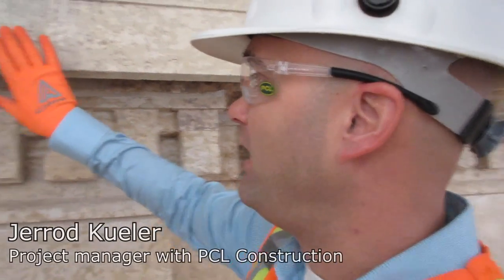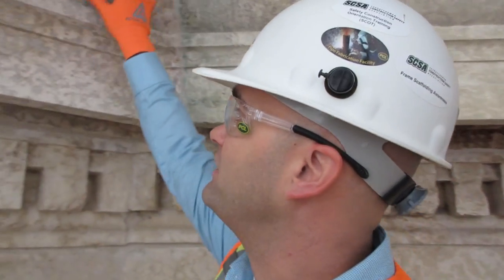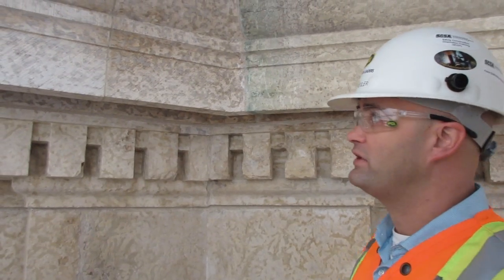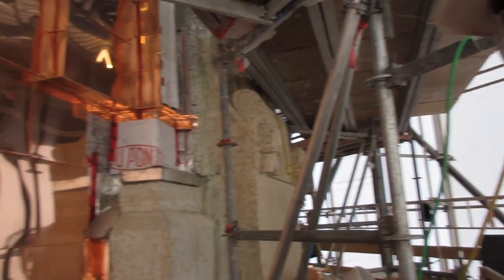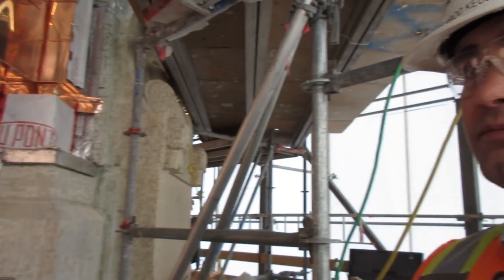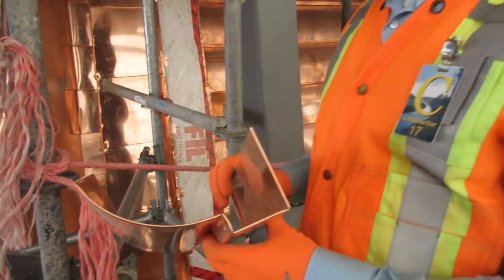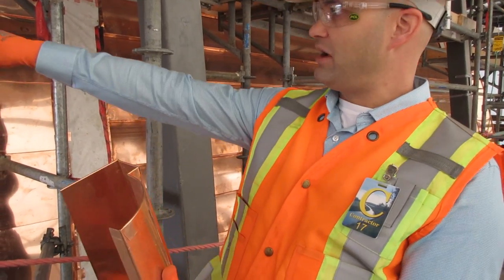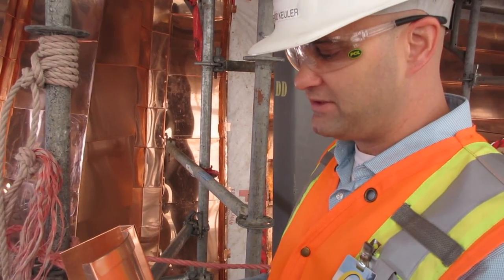Saskatchewan legislative building dome restoration project.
News Talk 980 CJME was granted access to the restoration project on top of the Saskatchewan legislative building to see how it's going.